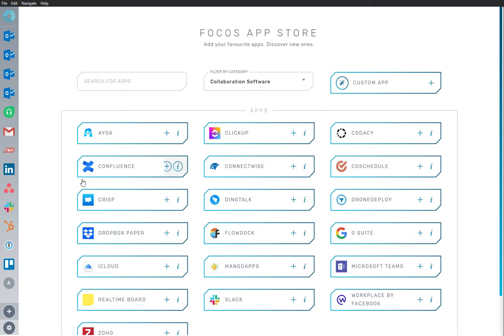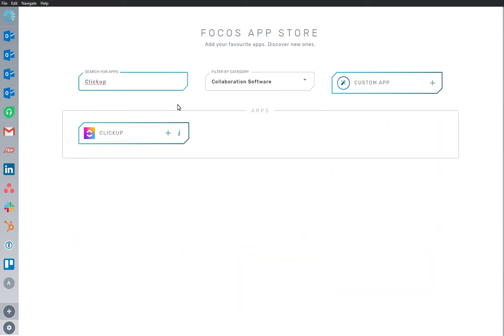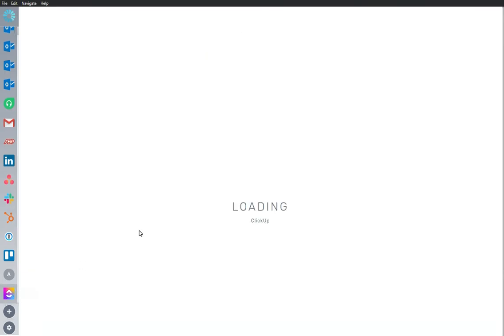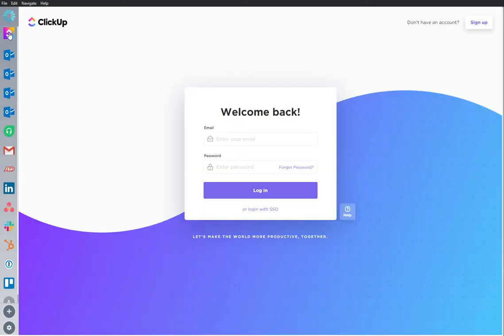Clickup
If you use Clickup app  and want to work distraction-free whilst making it easier to use the app, then Focos is for you!